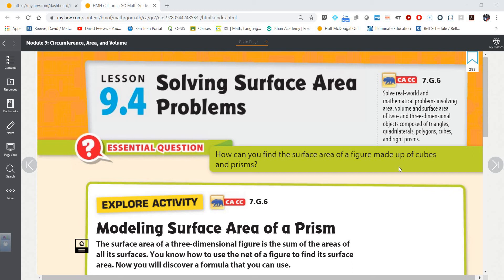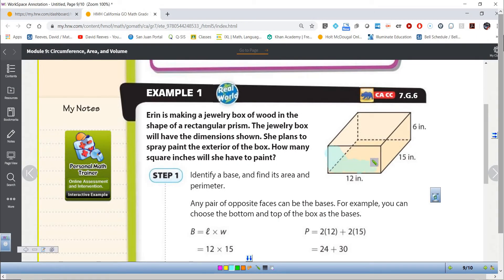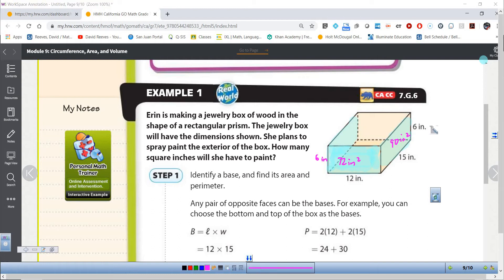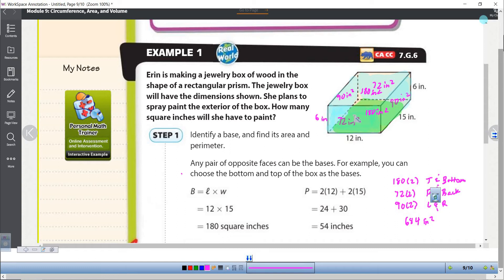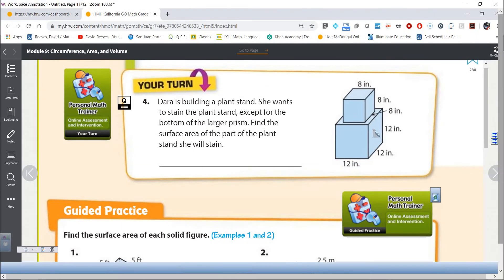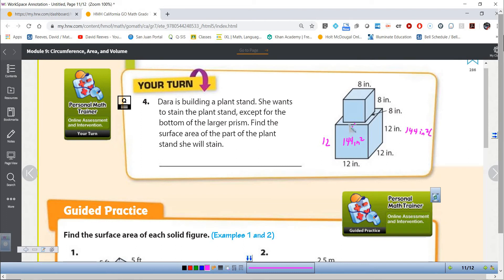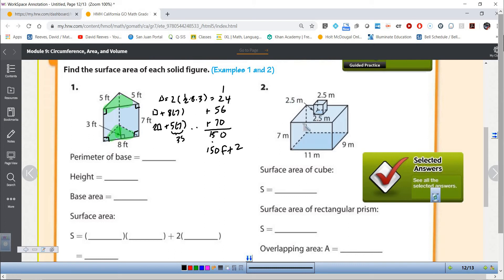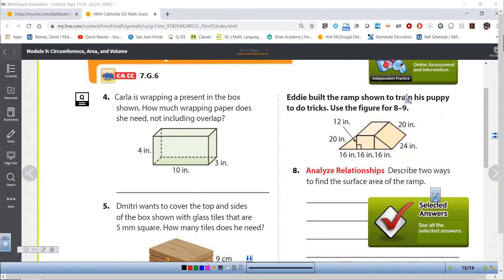Finding Surface Area (including composite solids)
Mr. Reeves solves problems including finding the surface area of prisms and of composite solids